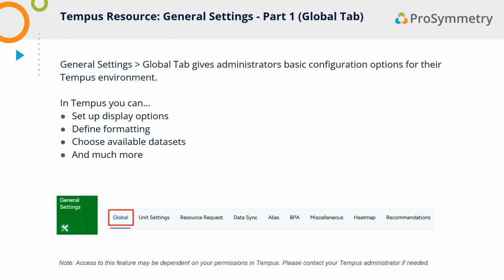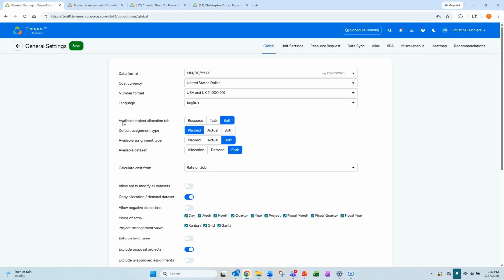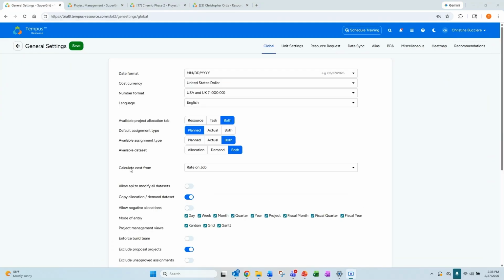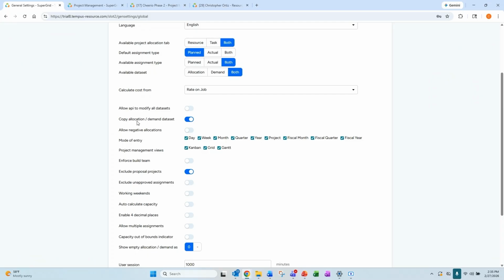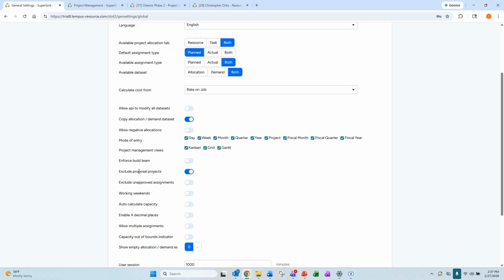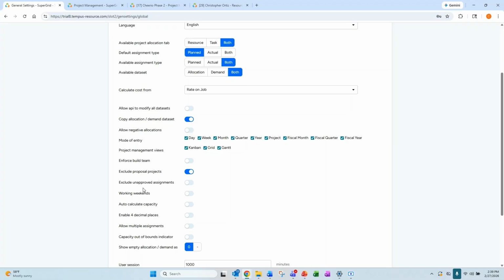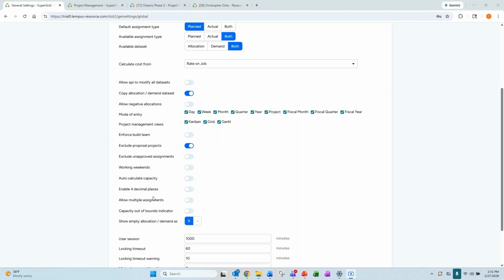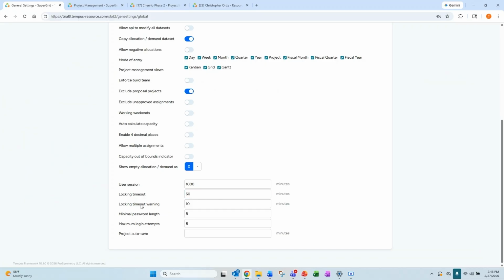Tempus Resource Configuration: General Settings Part 1 - Global Tab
Christina Bucciere, Implementation Consultant for Tempus Resource, walks through General Settings in Tempus Resource.